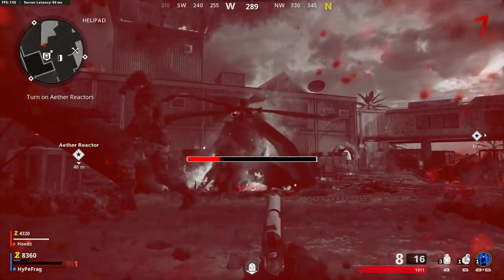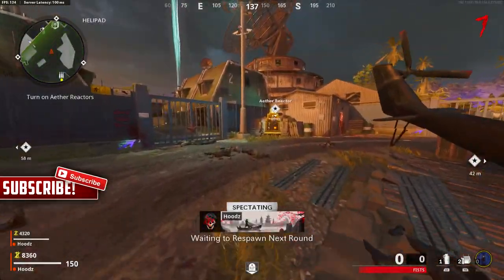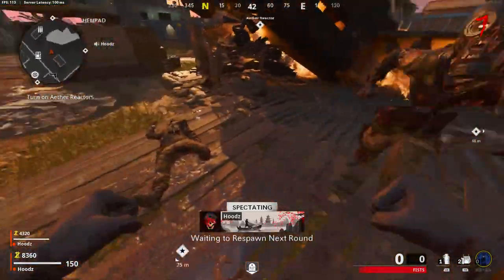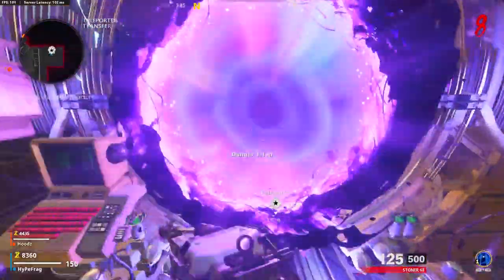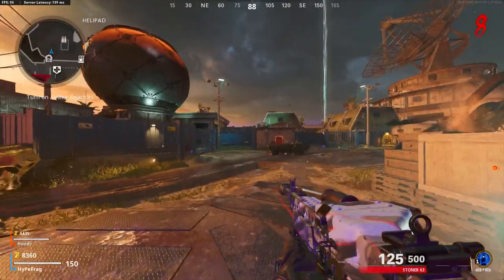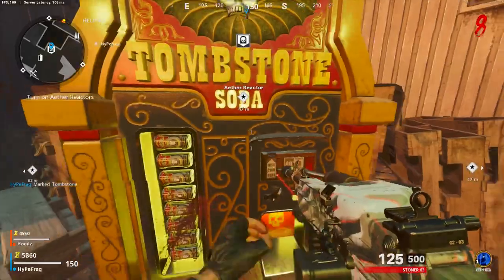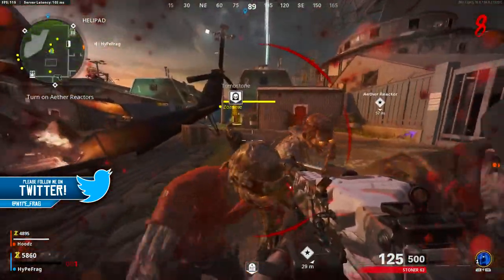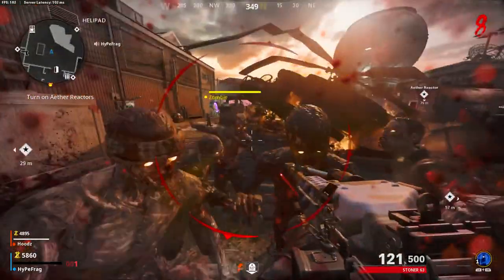*NEW* CALL OF DUTY COLD WAR XP GLITCH! UNLIMITED "XP GLITCH"